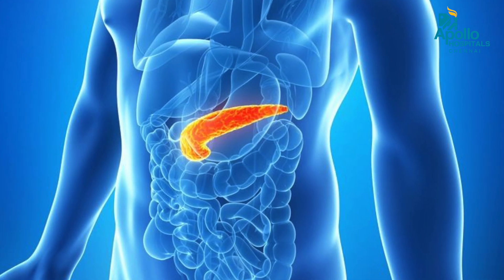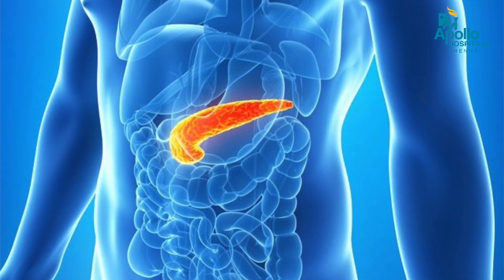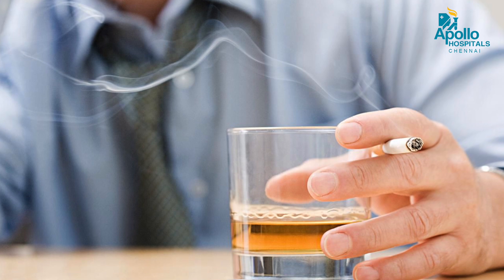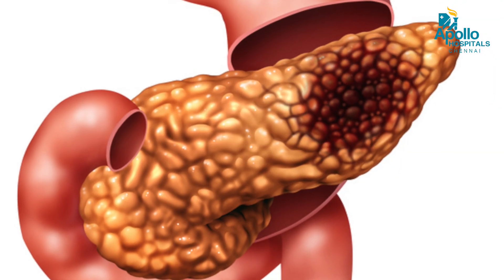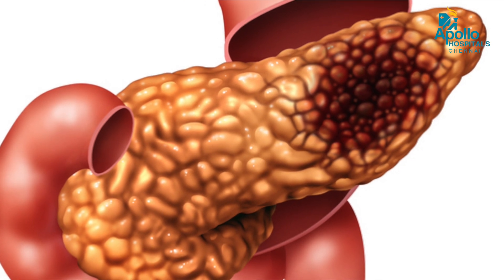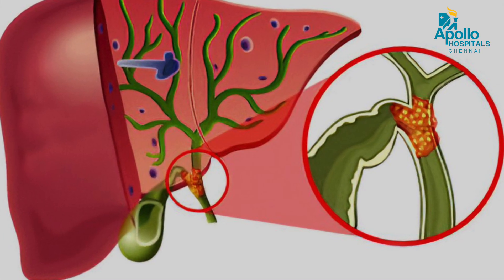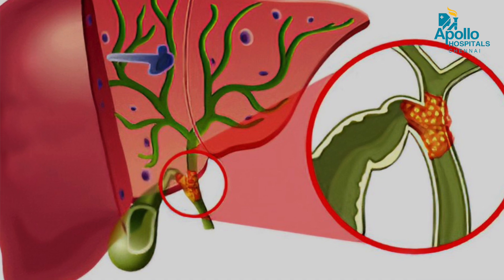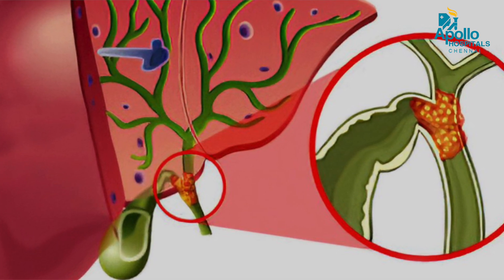Does early detection make pancreatic cancer less risky? Learn it here!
Dr Santhosh Anand K. S, Consultant Surgical Gastroenterology & Minimally Invasive GI & HPB Surgery, Apollo Hospitals, Greams Road, Chennai, explains what pancreatic cancer is and what causes it. Watch the video to also know what symptoms to look for.